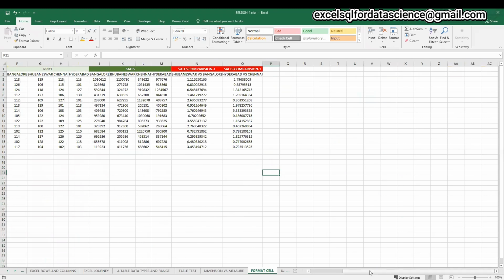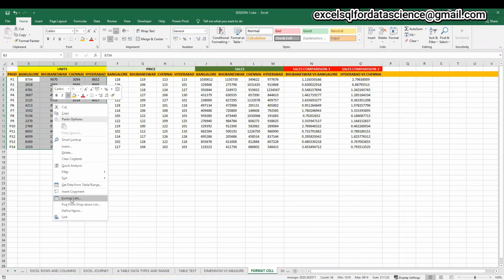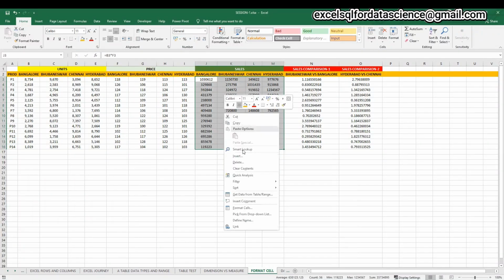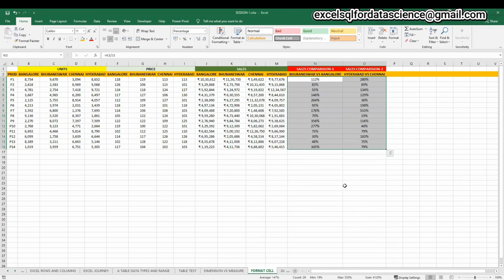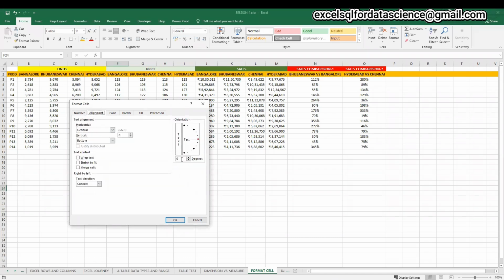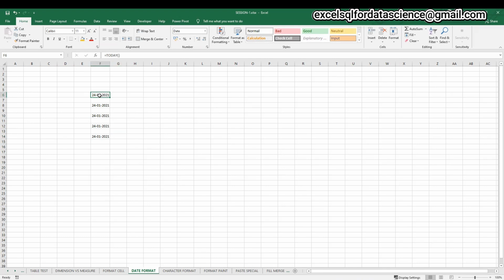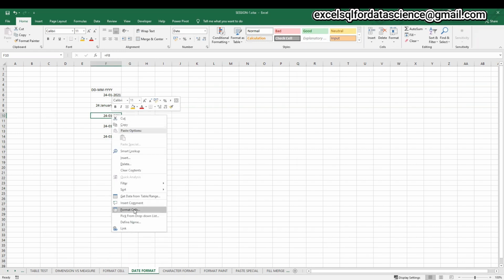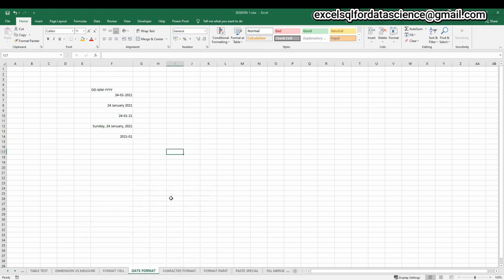Ms-Excel Formatting | cell format & Date Format | Advanced Format Cell In Ms Excel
Welcome to THE DATA GURU
Are you ready to unlock the power of IT and Data Science? Join us for online classes that guide you step-by-step through the essentials and advanced concepts of:
- Excel (Basic to Advanced)
- SQL (Mastering Databases)
- Excel with AI Integration

Our mission is to make learning accessible, engaging, and practical for everyone. Whether you're starting fresh or looking to elevate your skills, this channel is your go-to destination.